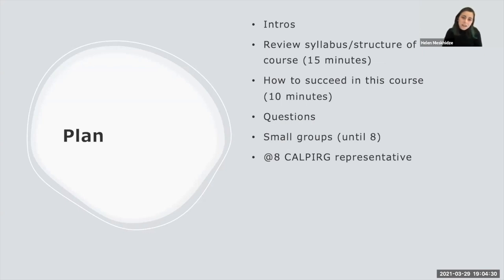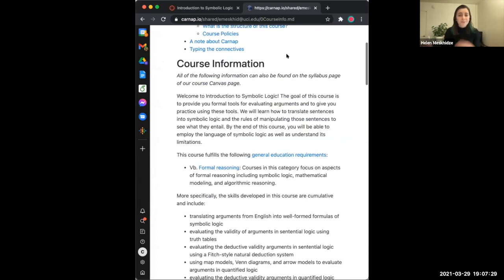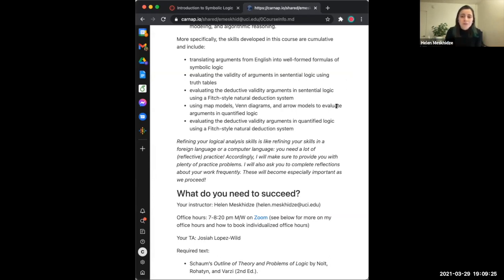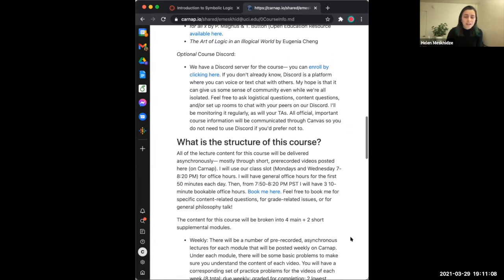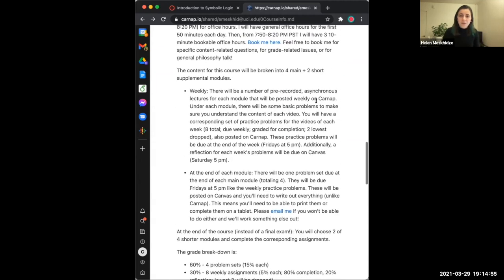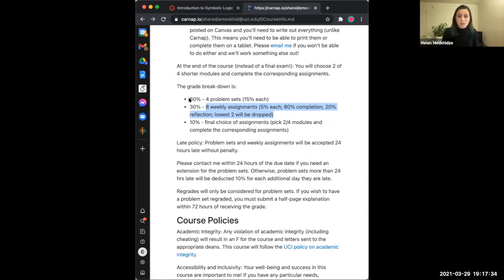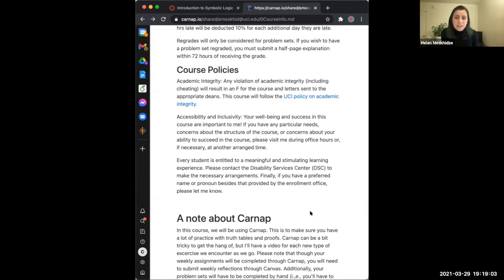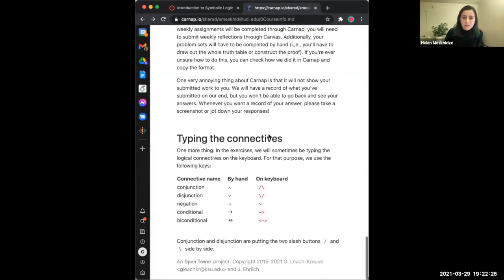First class for Intro to Symbolic Logic